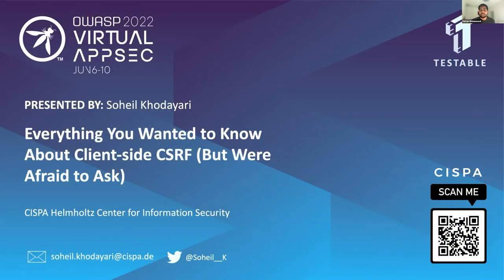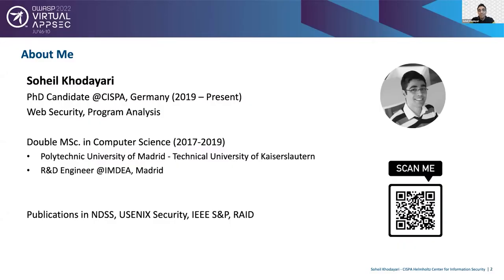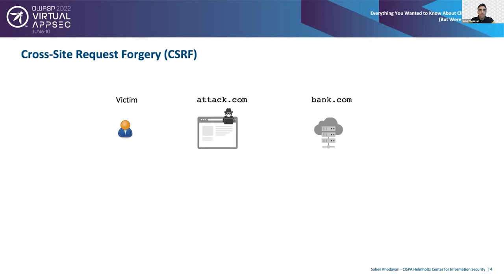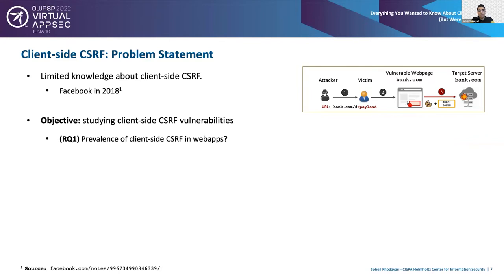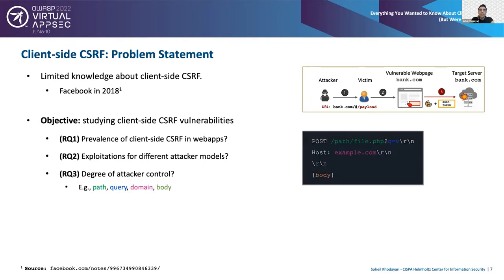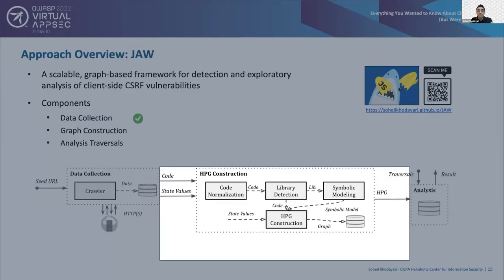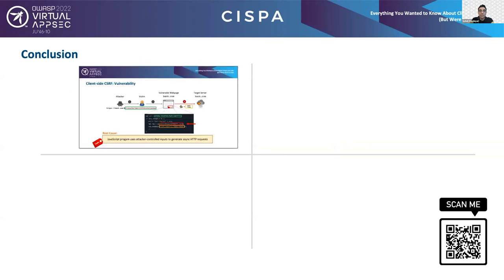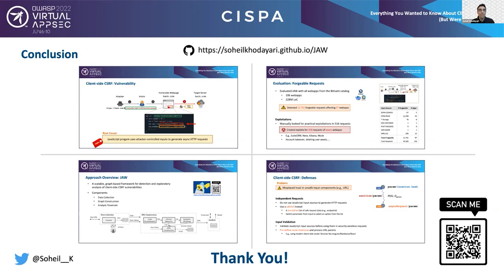Everything You Wanted to Know About Client side CSRF But Were Afraid to Ask - Soheil Khodayari